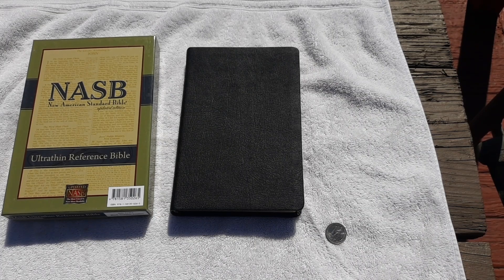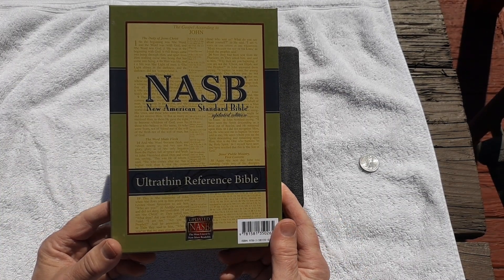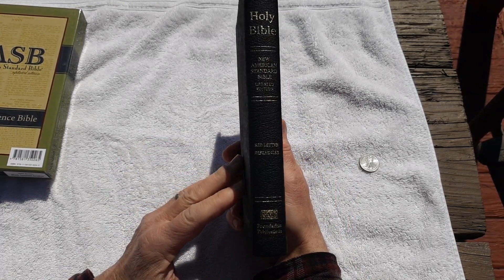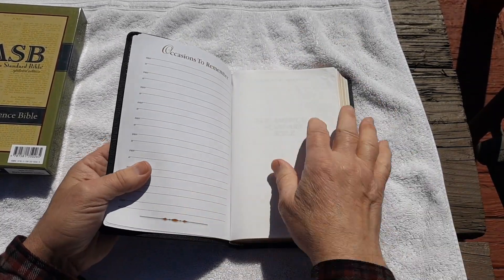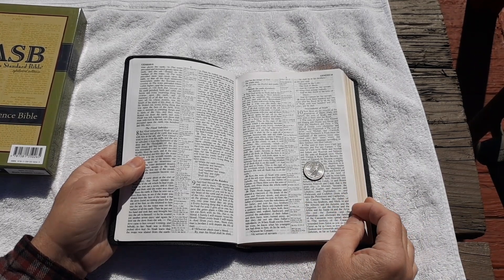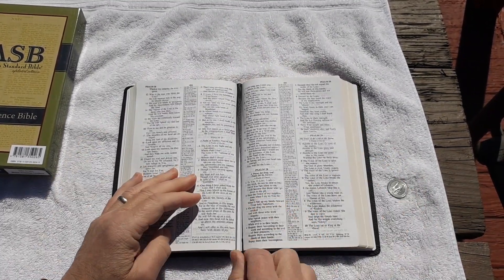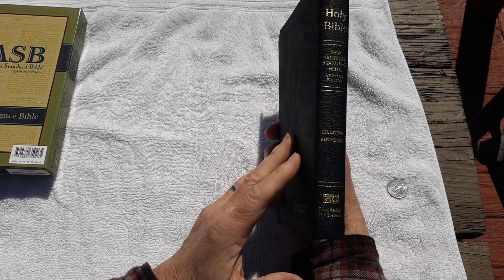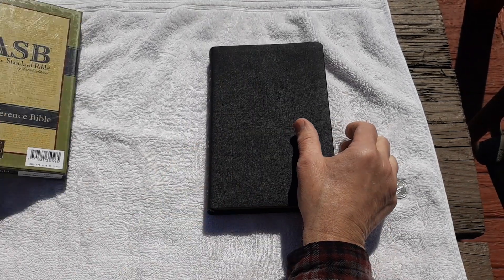NASB Ultrathin Prize Bible